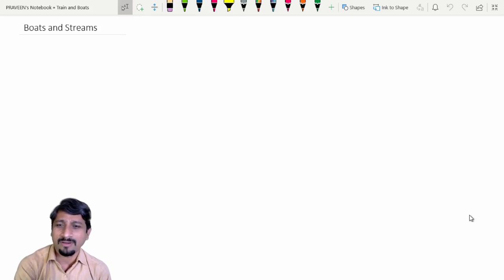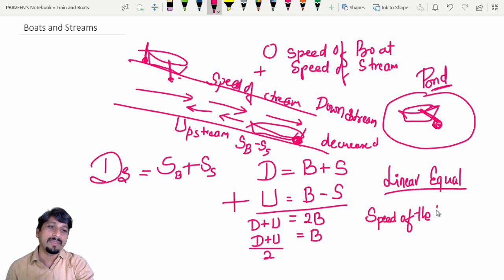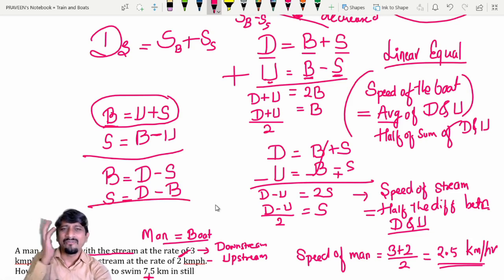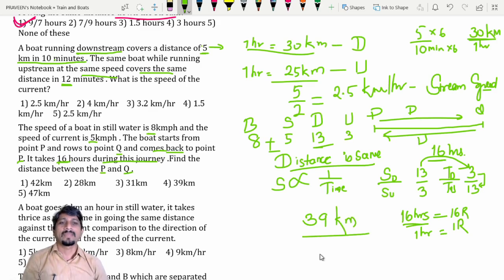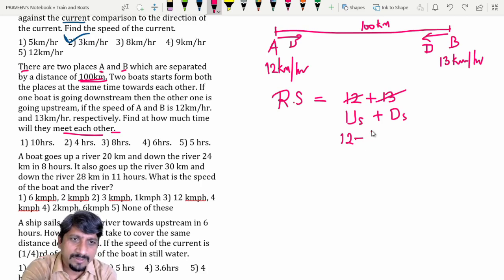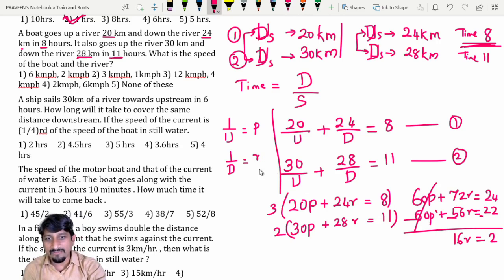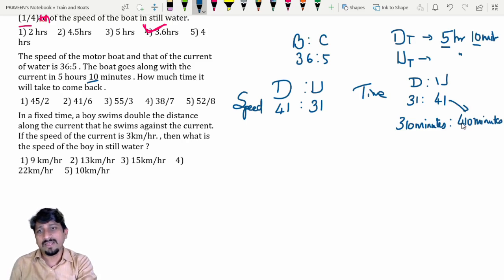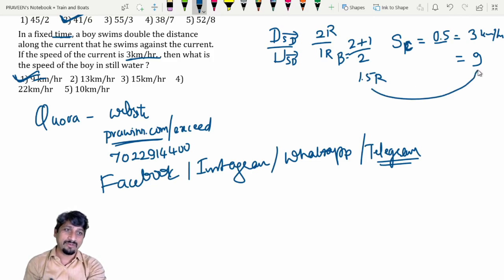Ultimate Concept of Boats and Streams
Easy Shortcuts and Tricks of Boats and Streams
The concepts discussed here are ultimate, which will make solving Boats and Streams an icewalk.